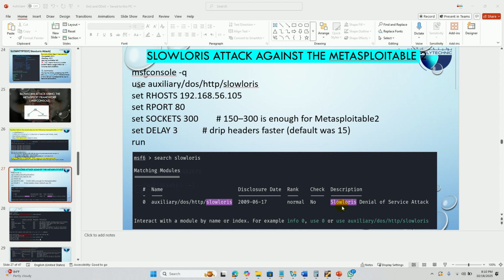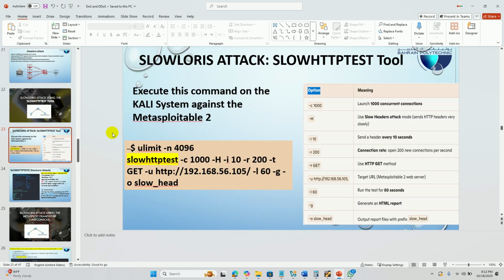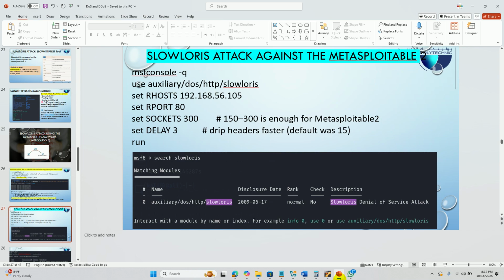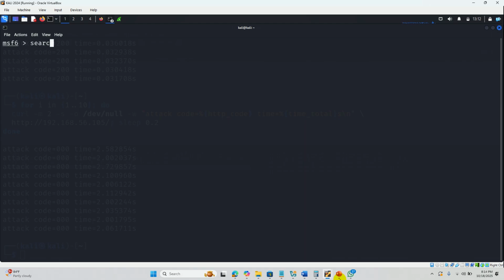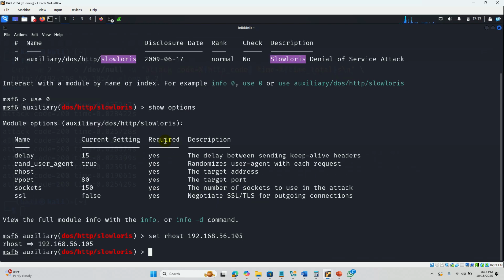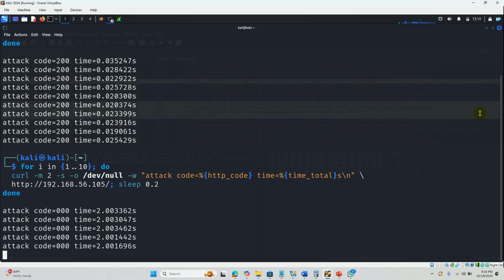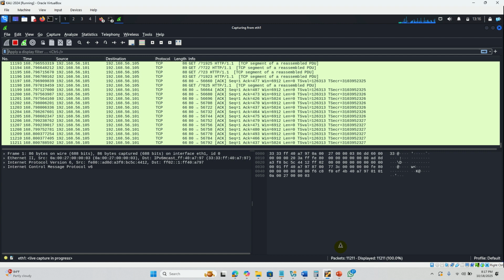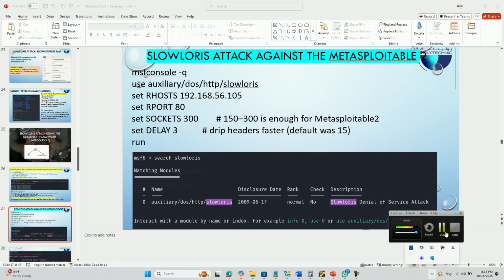slowloris DOS Attack using Measploit Framework ( MSFCONSOLE)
Script to Test the DOS Impact on the Kali Terminal

for i in {1..10}; do
  curl -m 2 -s -o /dev/null -w "attack code=%{http_code} time=%{time_total}s\n" \
done